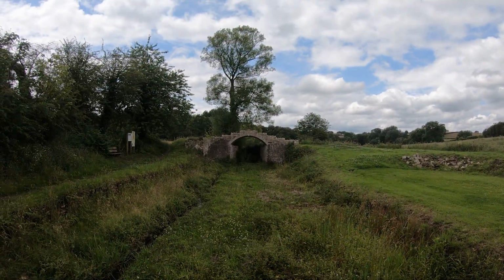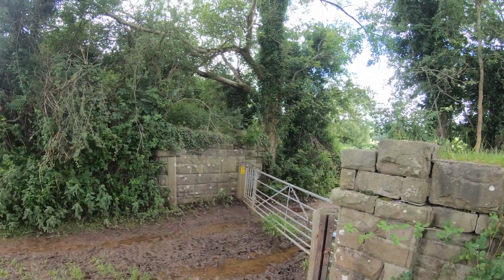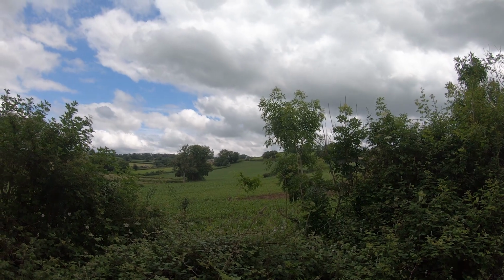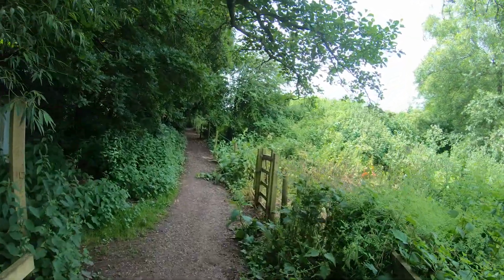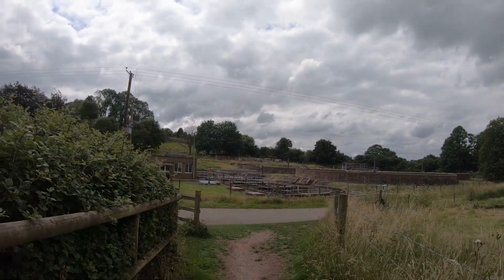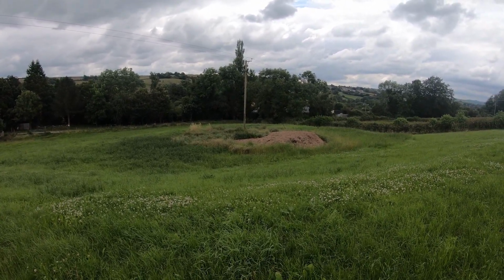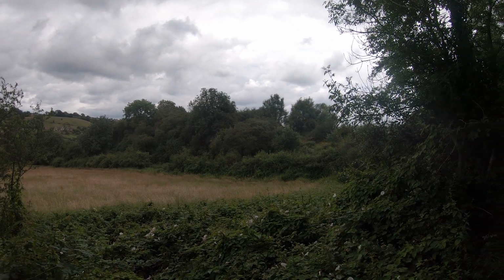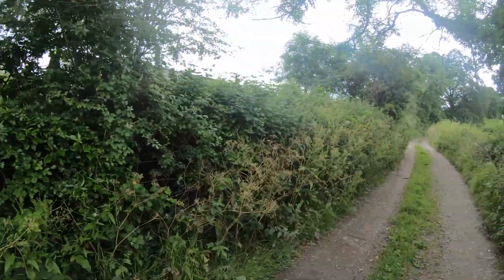What's Left of Withy Mills Colliery?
This video explores the history of Withy Mills Colliery, a significant part of the Somerset coalfields. Located near Timsbury, the colliery played a crucial role in the local mining industry, with its coal being transported along the Somerset Coal Canal to various parts of the region. The Somerset coal canal, which runs through Paulton, was an essential part of the industrial heritage of the area, facilitating the transportation of coal from the mines to the factories and homes. The story of Withy Mills Colliery is a fascinating one, shedding light on the coal mining history of Somerset and the impact it had on the local community. By examining the history of this colliery, we can gain a deeper understanding of the importance of coal mining in Somerset and its contribution to the region's industrial heritage. The video delves into the rich mining history of the area, highlighting the significance of the Somerset coalfields and the role they played in shaping the local history of Timsbury and Paulton.